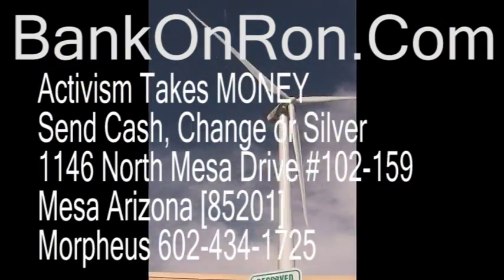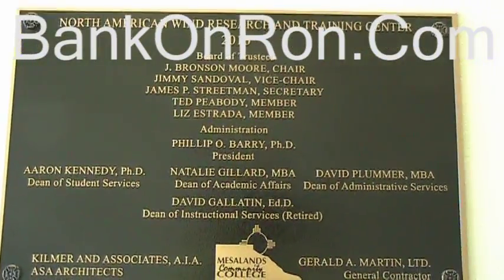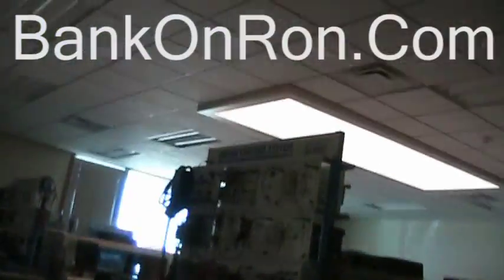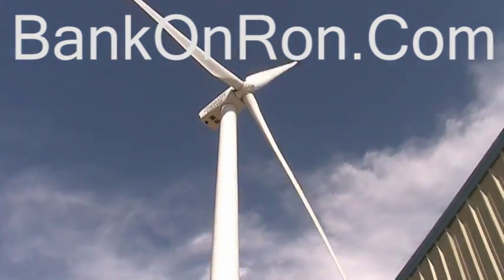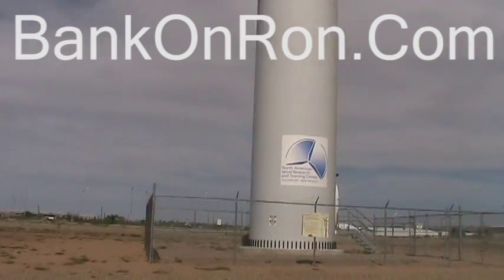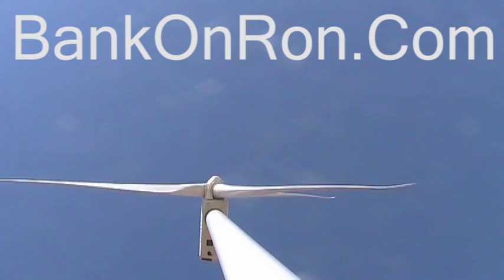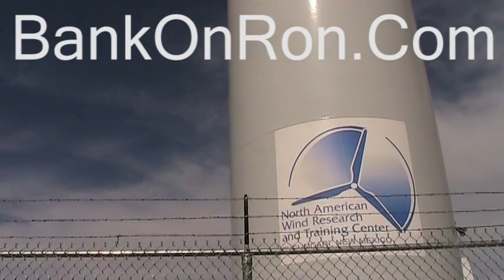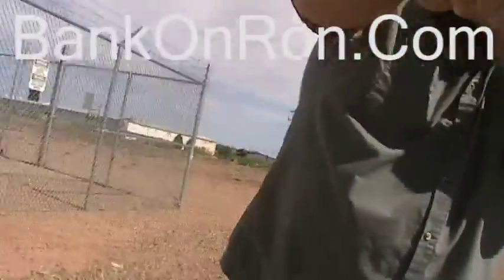Ron Paul wind turbine New Mexico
While in New Mexico Morpheus and checks out the huge wind turbine located at the facility The turbine can produce up to 1.5 mega-watts of electricity with wind power.  Morpheus gets out his sign and does Ron Paul Activism in front of the tallest classroom in the world!